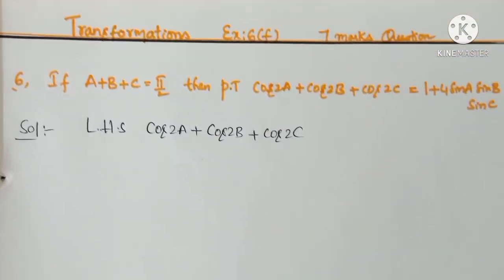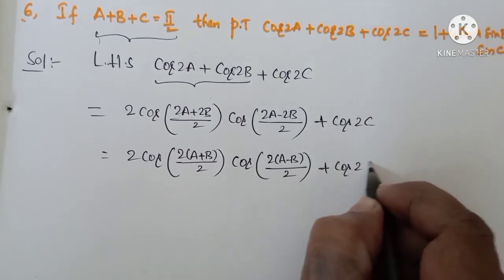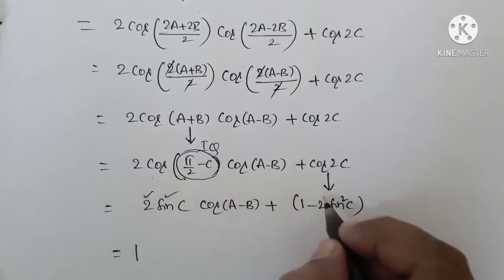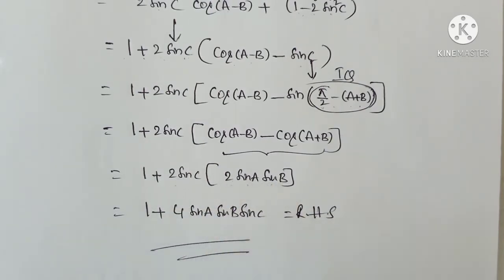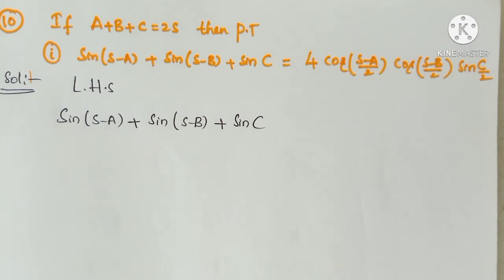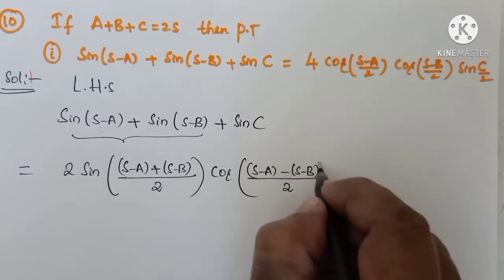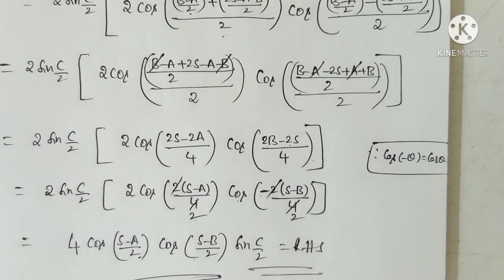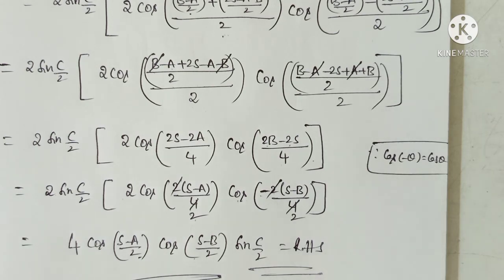Problems on Transformations/ Ex-6 (f)Trigonometry/Maths-lA/AP &TS